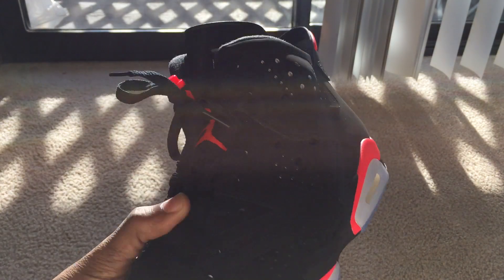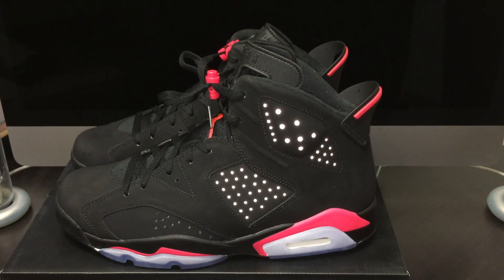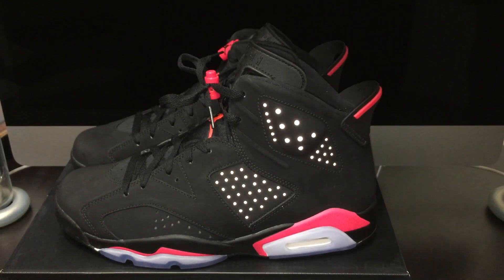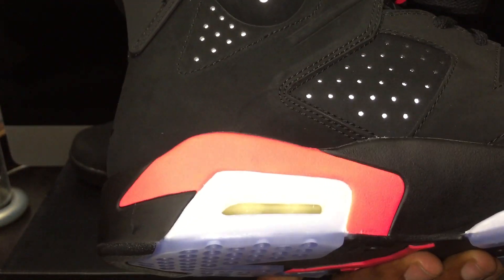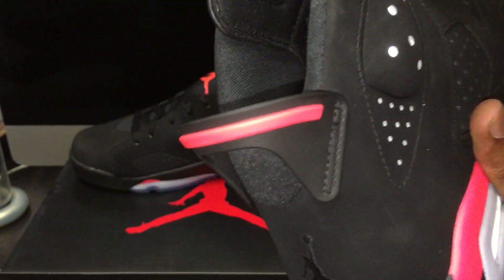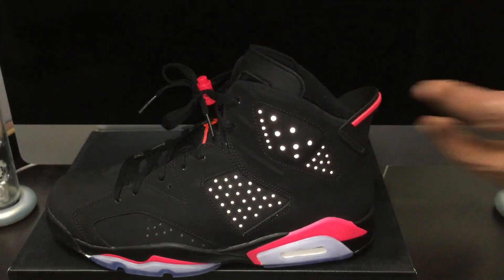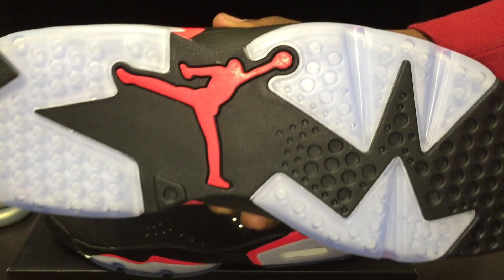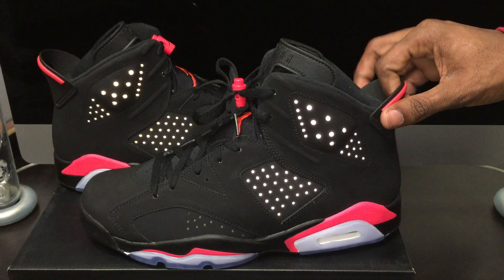Air Jordan Retro 6 IV Infrared Shoe Review!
Another quick shoe review for you guys! Again Shout out to @yung_moneychris for these! Good looking out.